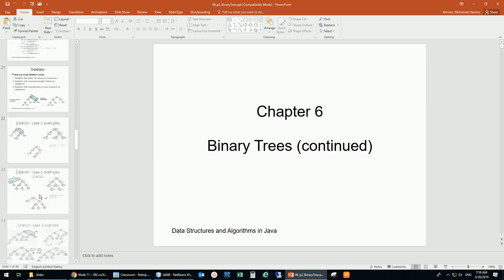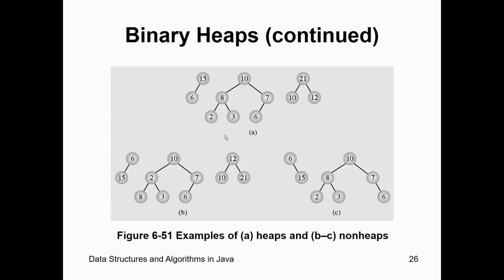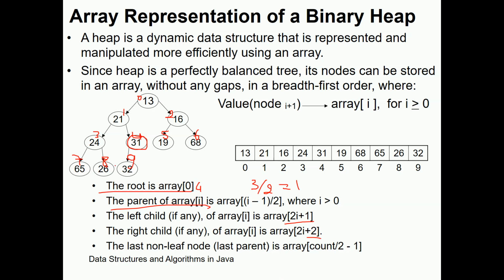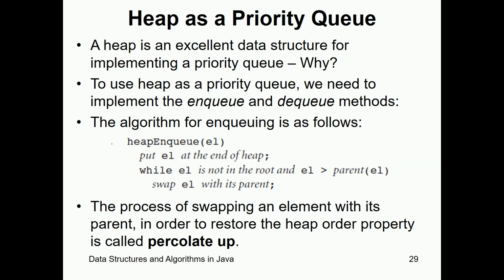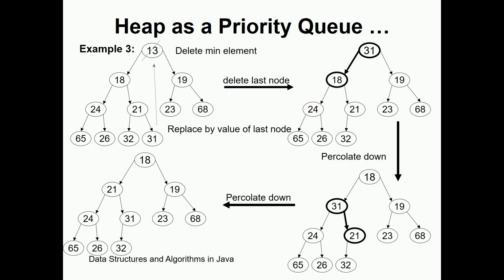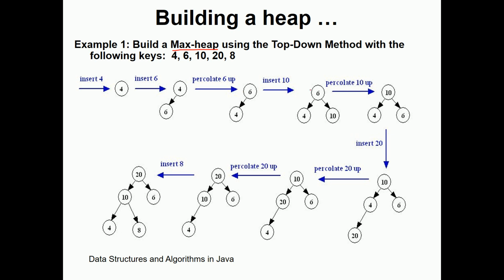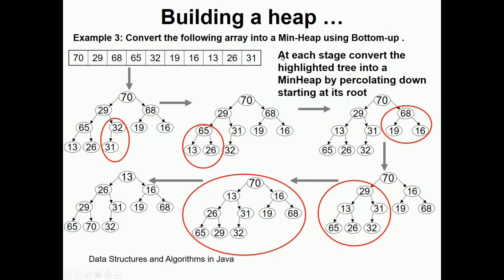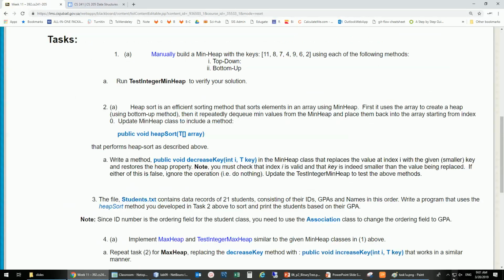392 cs 241-205 Week 11 Heap